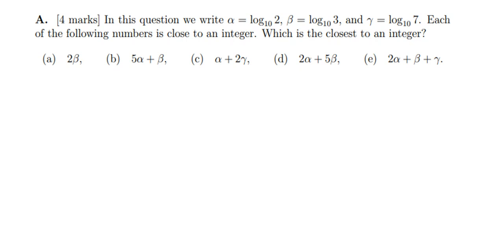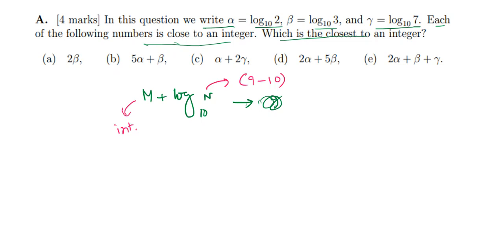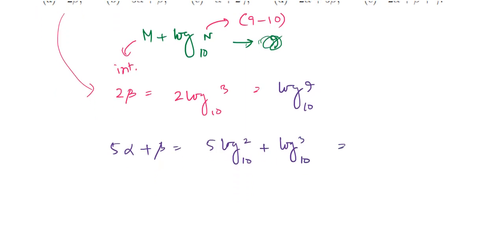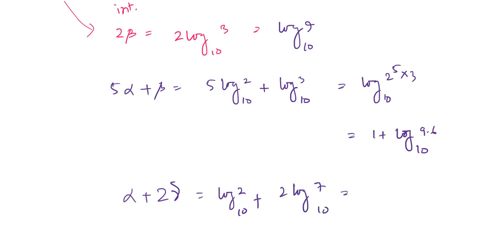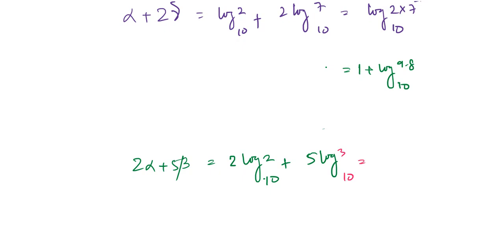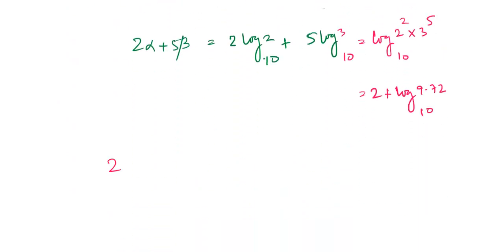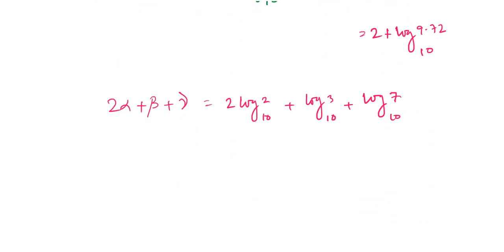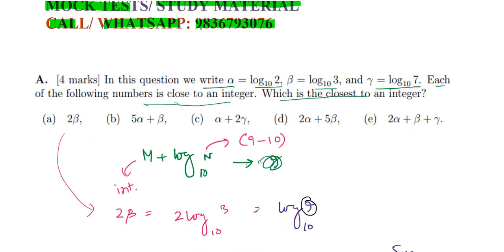Oxford MAT 2023 Previous Year Paper Solution for Q 1A in detail.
Welcome to Dr. Sourav Sir's Classes! In this video, we dive deep into the Oxford MAT 2023 Previous Year Paper Solution for Question 1A. If you're aiming to ace the Oxford Mathematics Admissions Test, you’ve come to the right place! Our comprehensive analysis of Question 1A will not only provide you with the solution but also enhance your problem-solving skills and understanding of key mathematical concepts.

Step-by-Step Solutions: We break down Question 1A in a detailed, easy-to-understand manner, ensuring you grasp every aspect of the problem.
Expert Insights: With years of teaching experience, Dr. Sourav Sir shares valuable tips and tricks to tackle similar questions effectively.
Enhance Your Preparation: Use this video as a study aid to prepare for the Oxford MAT exam. Understanding previous years' papers is crucial for familiarizing yourself with the exam format and question styles.
Our Coaching Approach
At Dr. Sourav Sir's Classes, we are committed to providing top-notch coaching for the Oxford MAT and other competitive exams. Here’s what sets us apart:

Tailored Learning: We offer personalized coaching plans that cater to the individual needs of our students, ensuring that everyone gets the attention they deserve.
Expert Faculty: Our faculty members, led by Dr. Sourav Sir, are highly qualified and experienced in their respective fields, ensuring you receive the best guidance possible.
Comprehensive Study Material: We provide meticulously curated study materials, including previous year question papers, mock tests, and practice problems to enhance your learning experience.
Interactive Classes: Our interactive teaching style keeps students engaged and motivated, making learning enjoyable and effective.
Flexible Timings: We understand that students have varying schedules, which is why we offer flexible class timings to accommodate everyone.
Preparing for the Oxford MAT can be challenging, but with the right guidance and resources, you can excel!